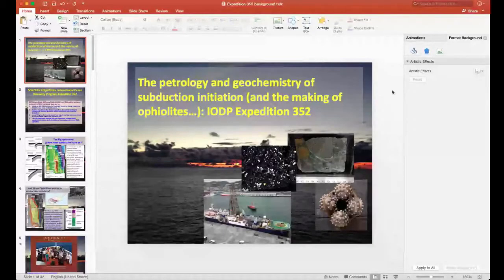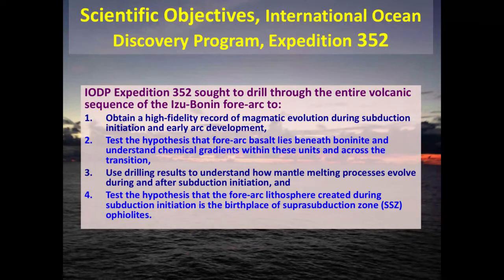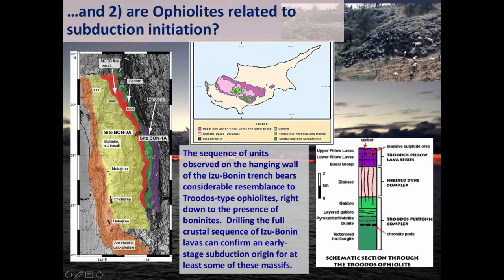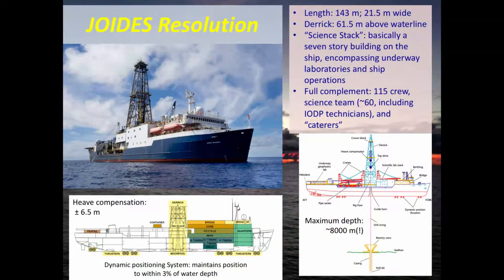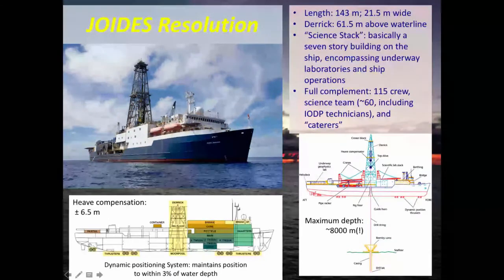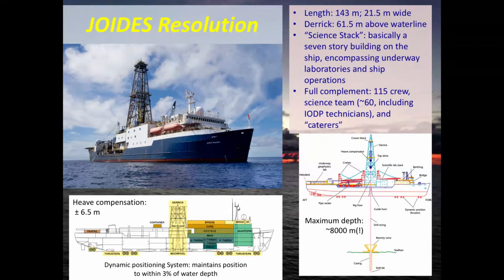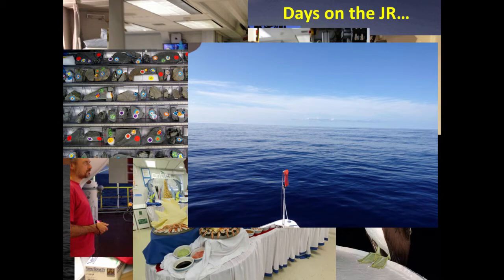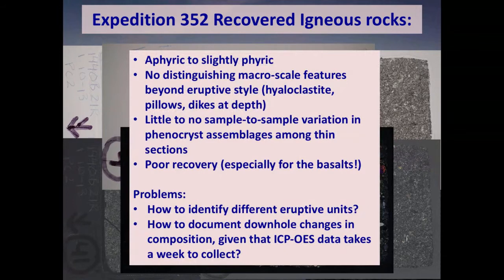Expedition 352 overview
IODP Expedition 352 science objectives, activities, the JR, and current petrologic/mineralogical findings.